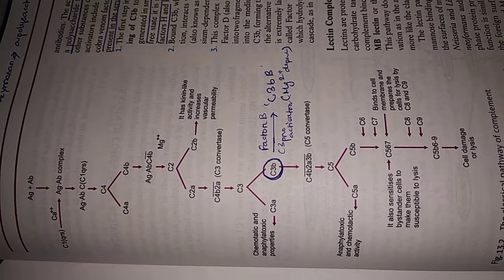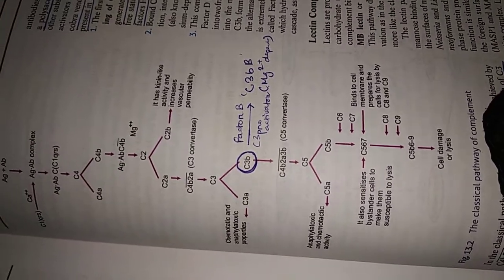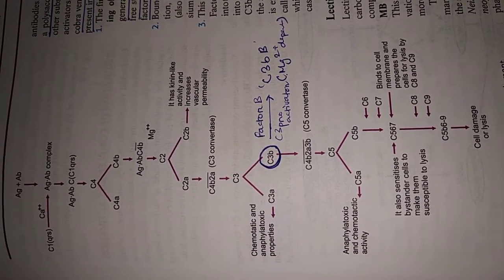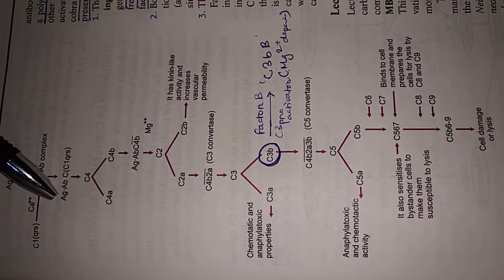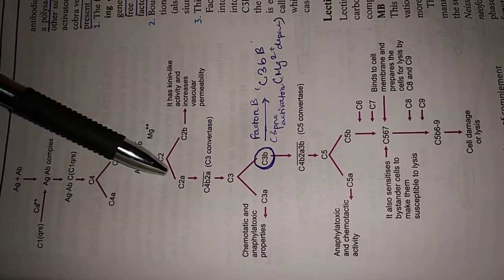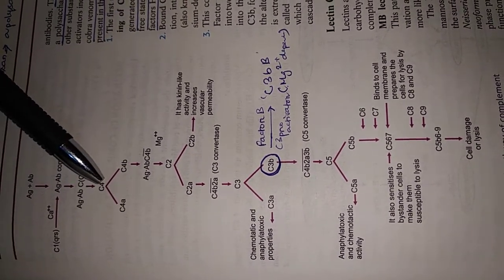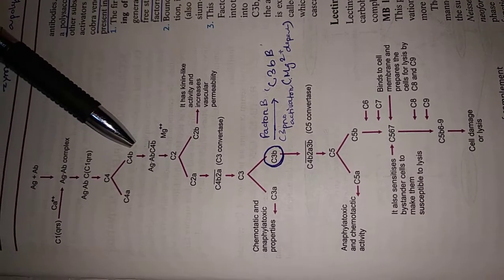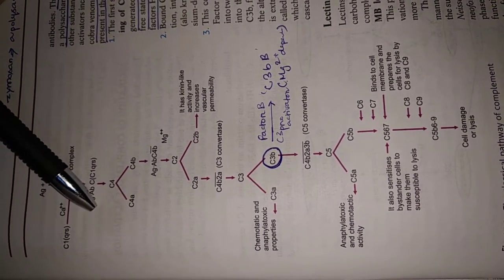Classical pathway of Complement system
I have uttered some words wrongly. E.g - I told that exceptionally C2b  is heavier. Plz correct it. Actually C2a is exceptionally heavier part...And plz remember that there is a cascade of reactions and hence one activated part acts as an enzyme for the next component, which I forgot to mention.